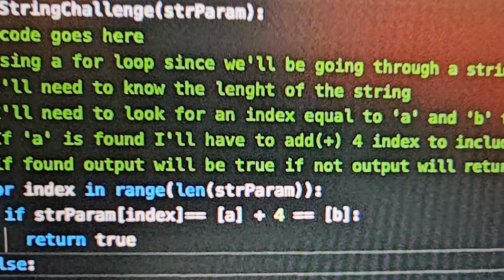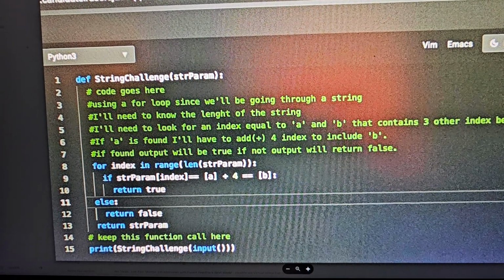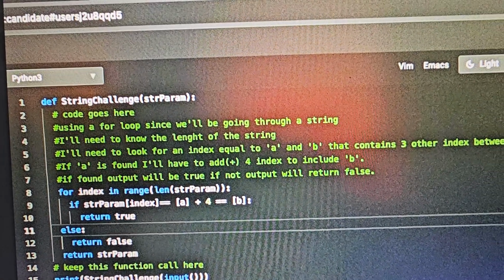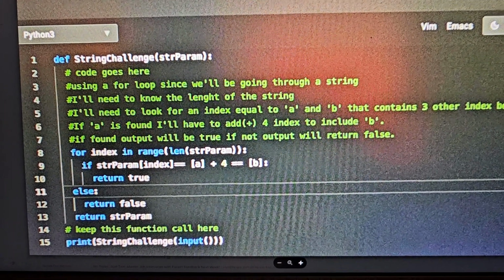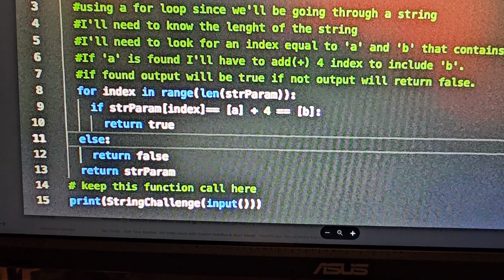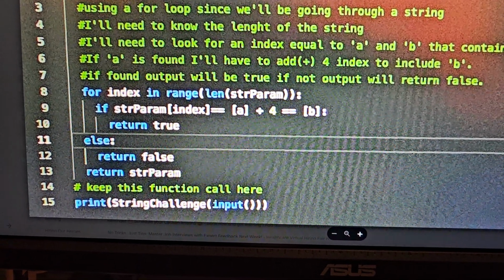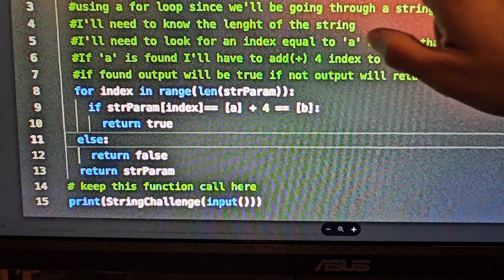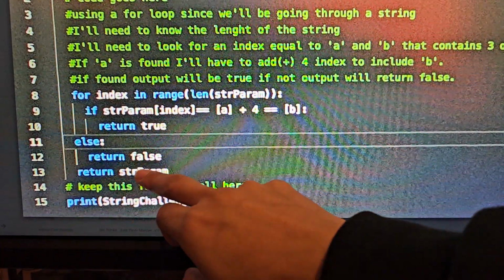Code Platoon Video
Challenge breakdown and tackling something new.